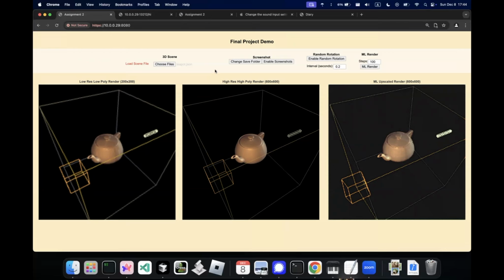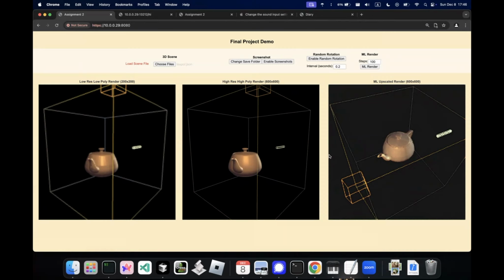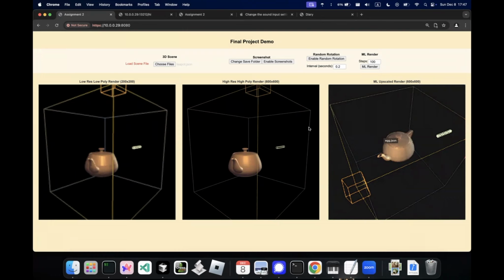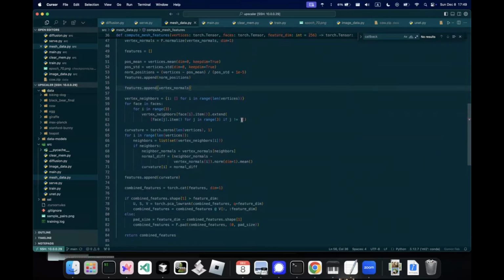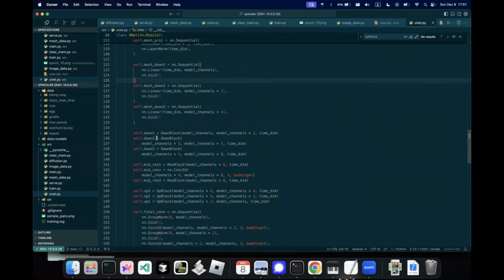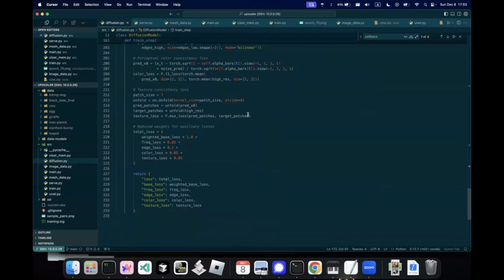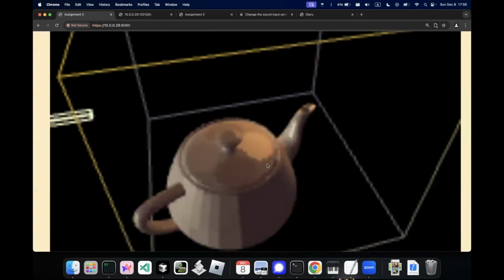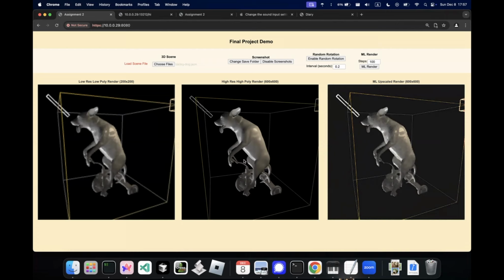ECS 175 Presentation (Mesh Aware Neuro Upscaling)